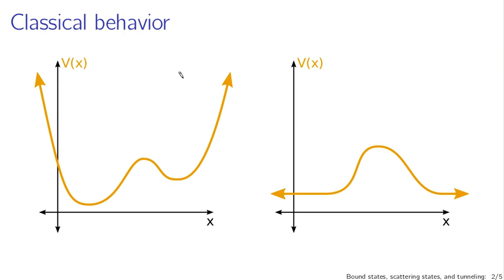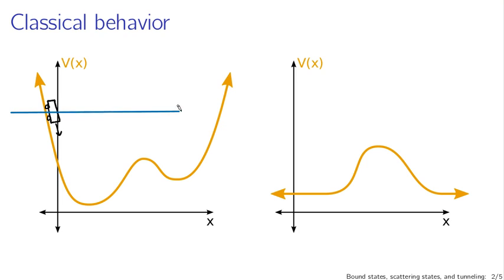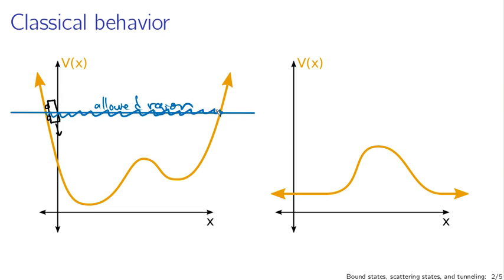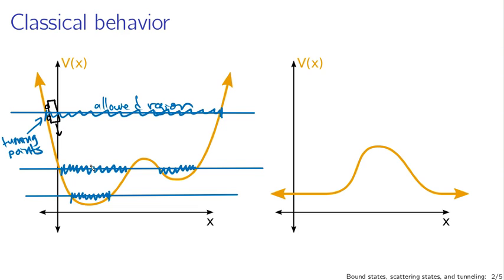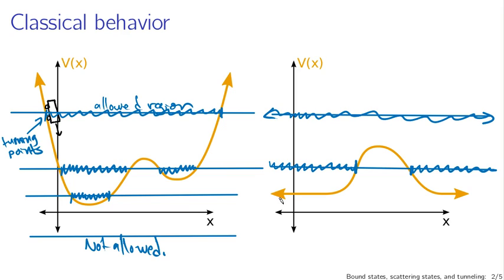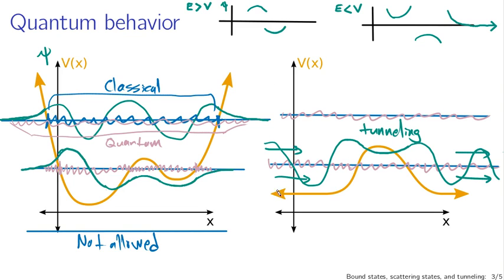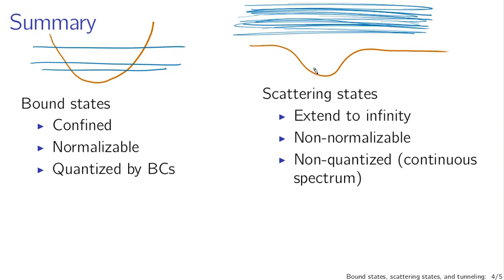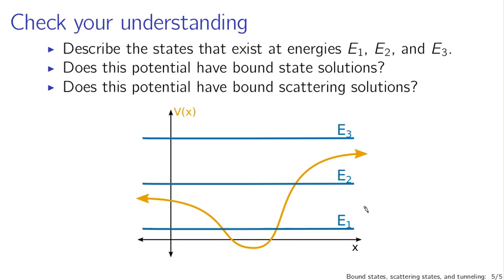Bound states, scattering states, and tunneling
An explanation of the difference between bound states and scattering states in quantum mechanics and contrasted to classical mechanics, with a brief introduction to the concept of quantum tunneling. (This lecture is part of a series for a course based on Griffiths' Introduction to Quantum Mechanics.